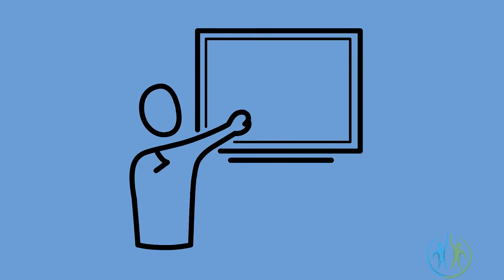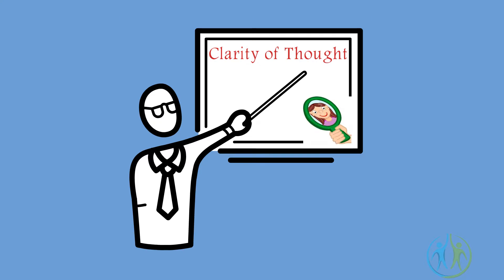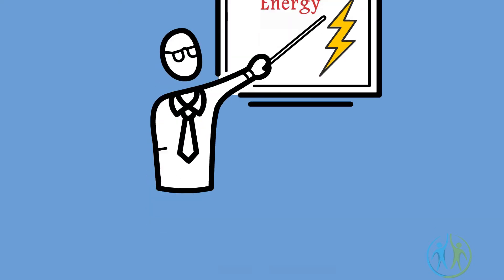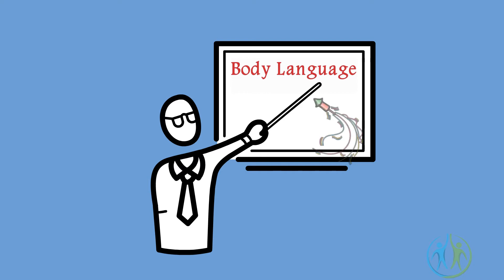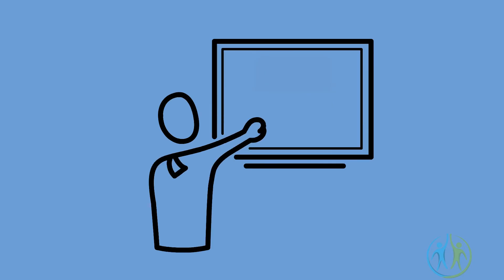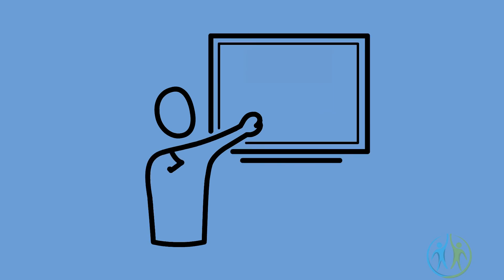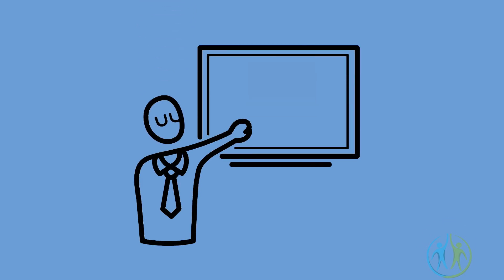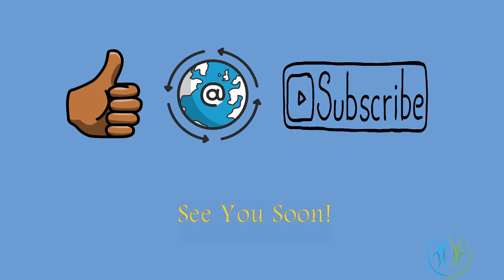Art of Speaking | How to become a good speaker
There is no doubt speaking is one of the greatest skill one can possess. But are good speakers born? Absolutely not. With practice, one achieves this amazing skill. Let's discuss some proven ways which can help you become a good speaker.

You can also check an inspirational book here:

You can win by Shiv Khera

To know more about offbeat career choices and interview tips, visit us below: